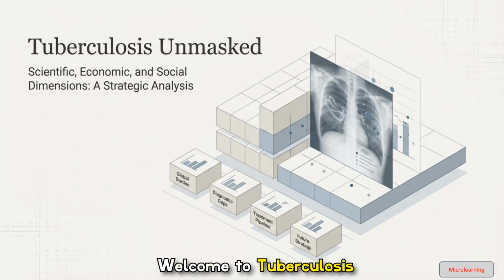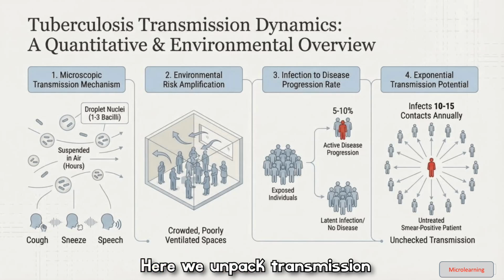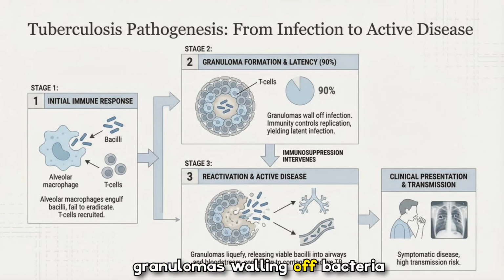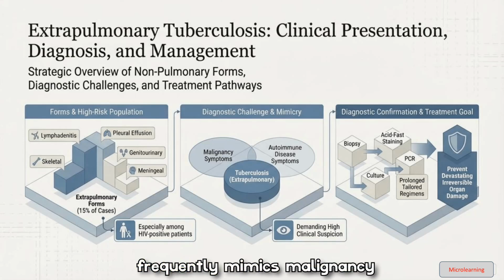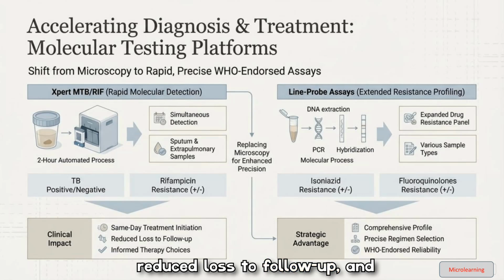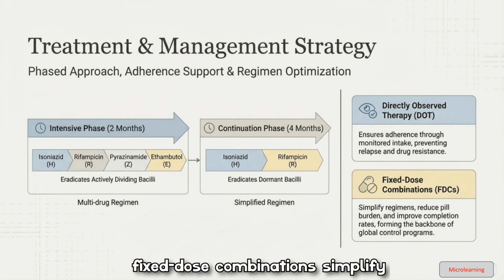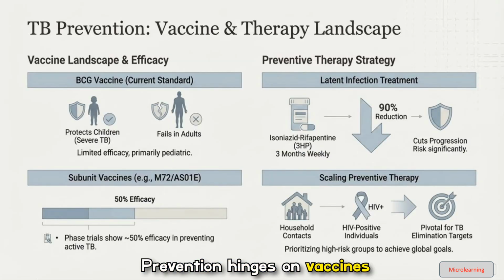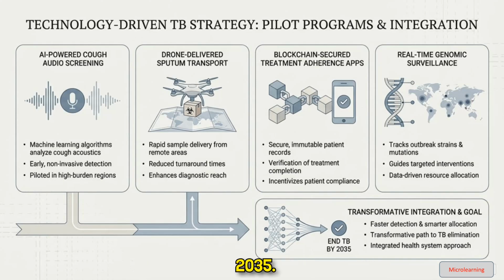Tuberculosis Unmasked - What You Need to Know (6 Minutes)